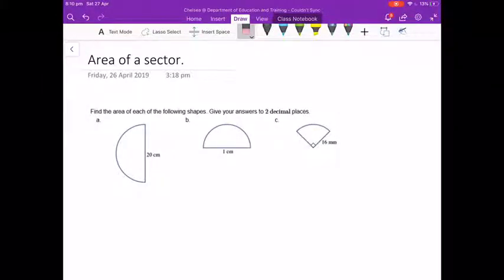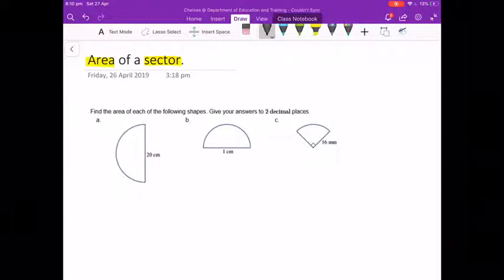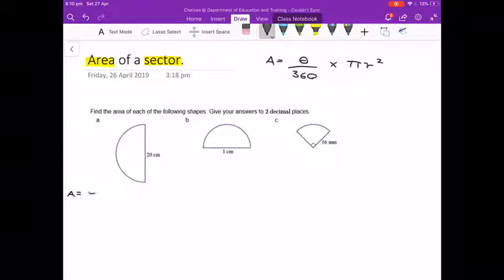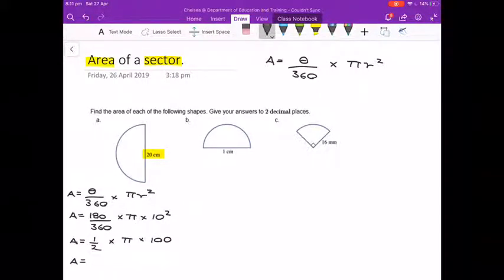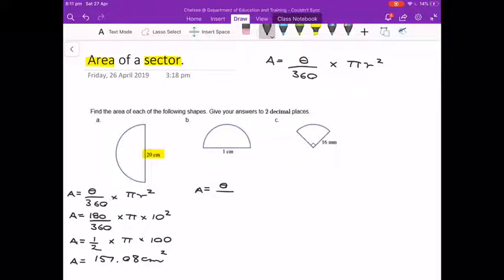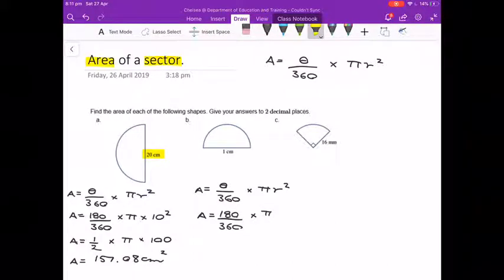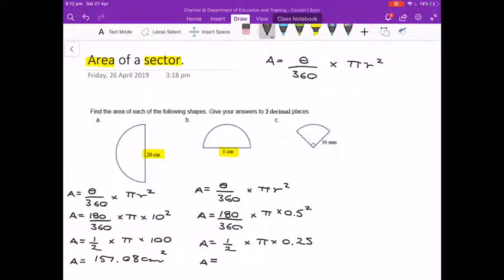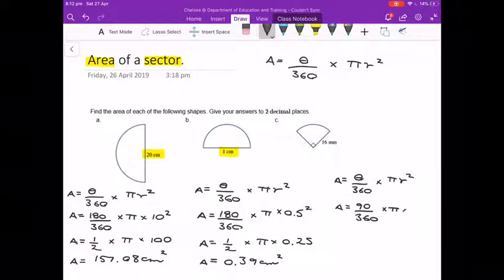Area of a sector.